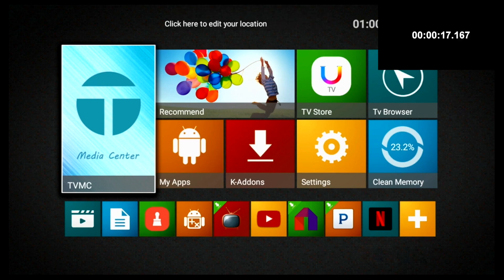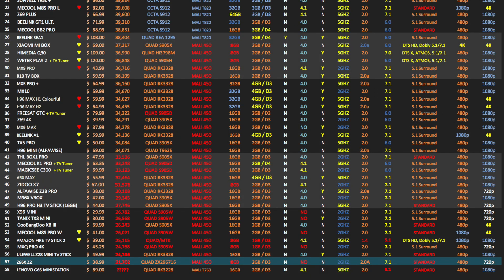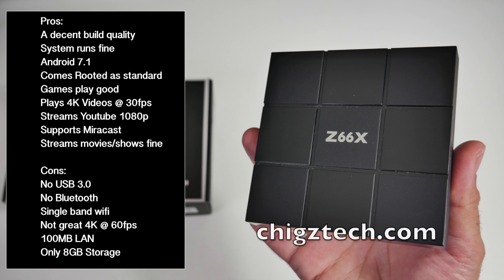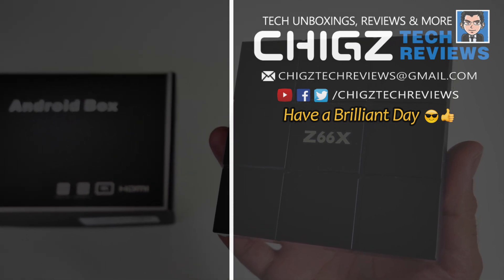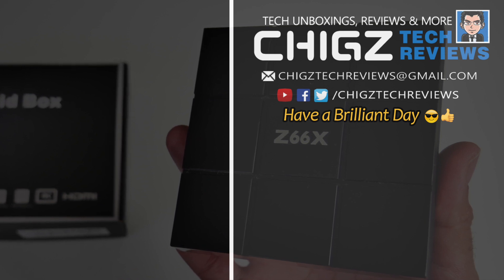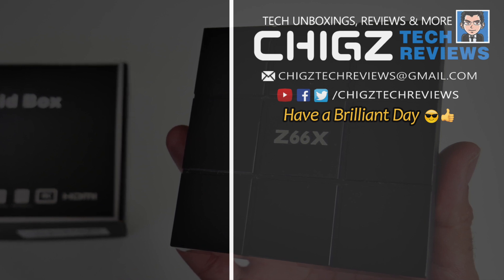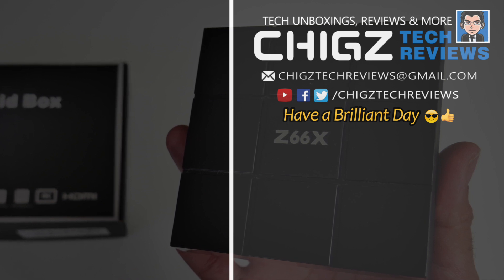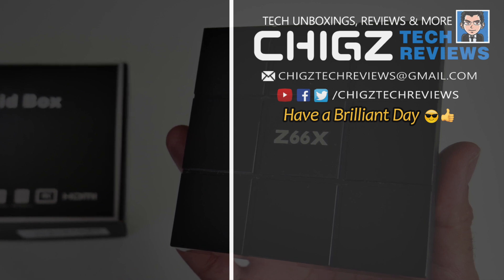Z66X Z2 Android 7.1 4K TV Box - NEW CPU - HDR10 - UNDER $40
Specs:
CPU: ZX296716 Quad-core 1.5Ghz
GPU: Mali 450
2GB DDR3 RAM
8GB Internal Storage
Single Band Wifi BGN
NO Bluetooth
Android TV 7.1
Supports 4K @ 60fps
Supports HDR10
Supports HDMI v2.0a